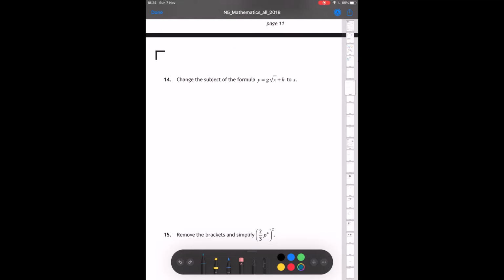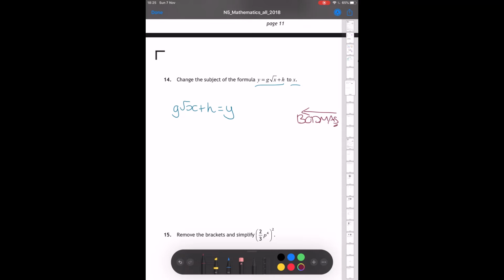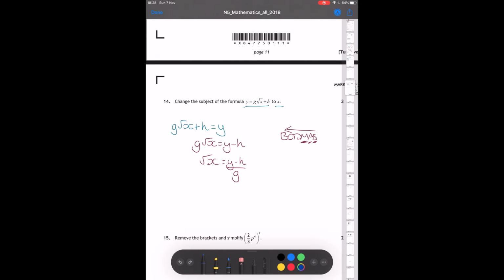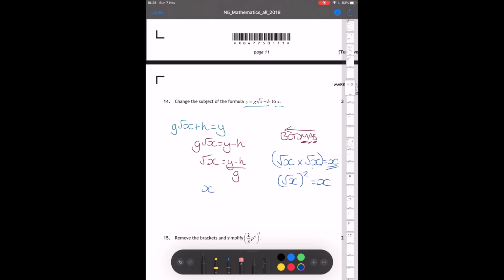N5 Maths 2018 P.P- P1 Q14